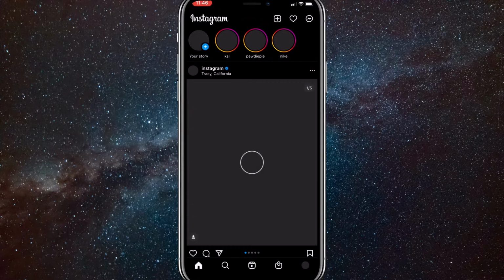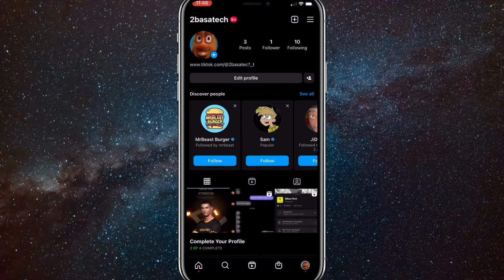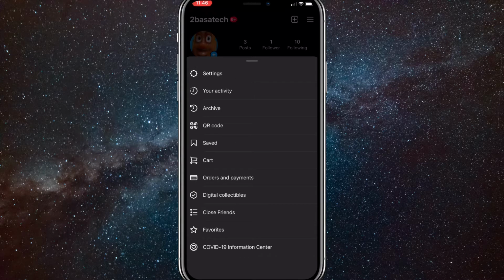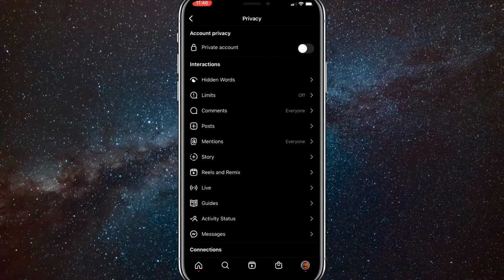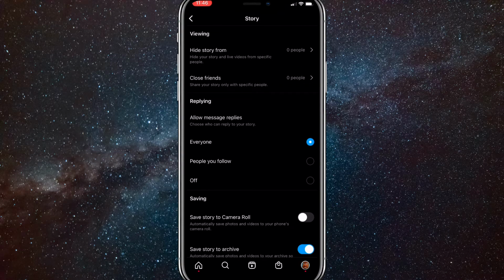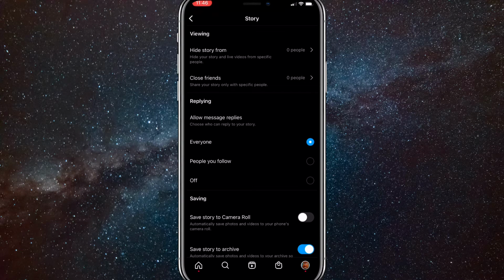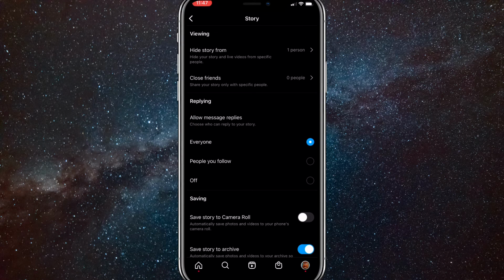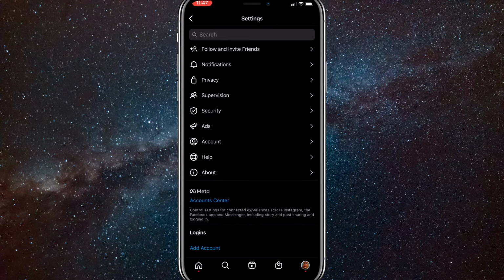How to Hide Instagram Story From Someone (2026)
In this video, I will show you how to hide your Instagram story from a specific person. If you want to not show your story to somebody on Instagram, then this is the video for you. Just watch this video, and you will learn how to hide your story on Instagram from someone.